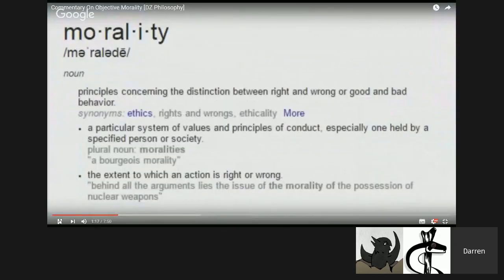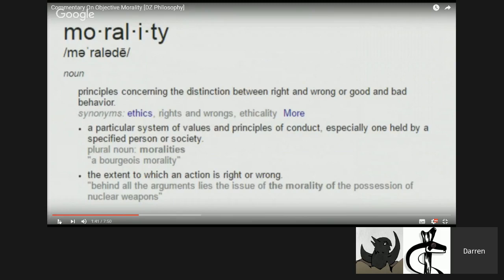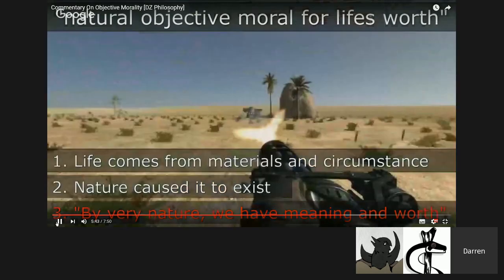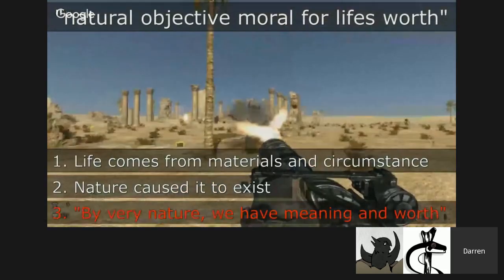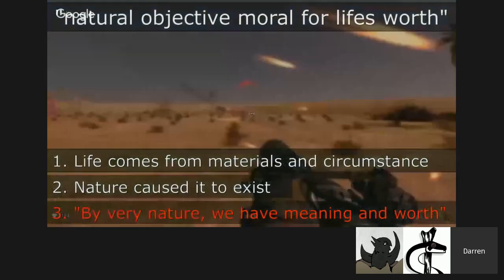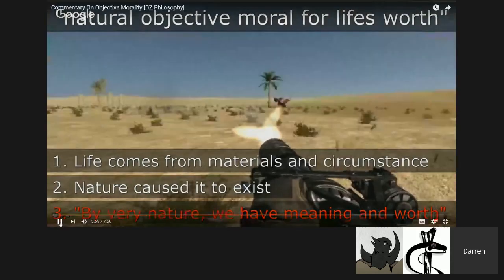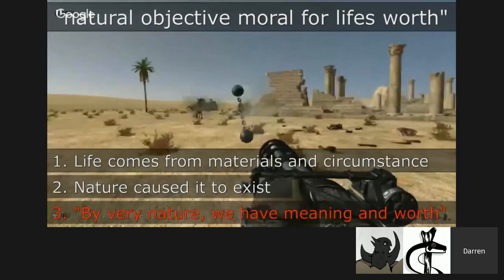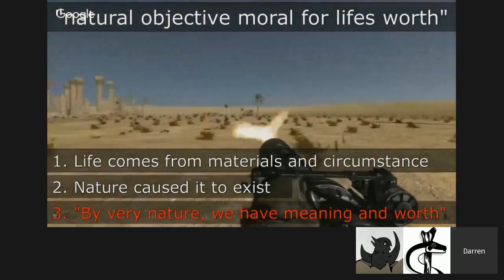Objective Morality with DZ and Hyacinthus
I'm That Bird who's talking with DZ Philosophy and Hyacinthus about objective morality.